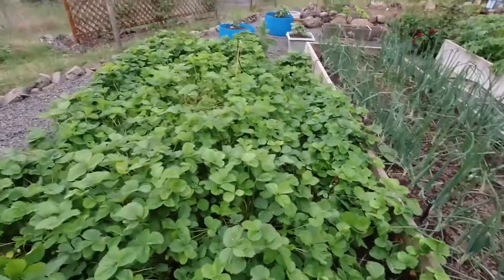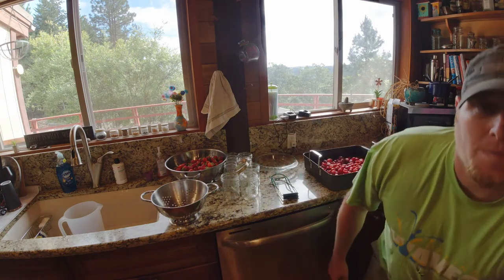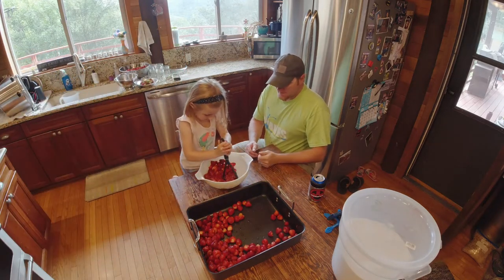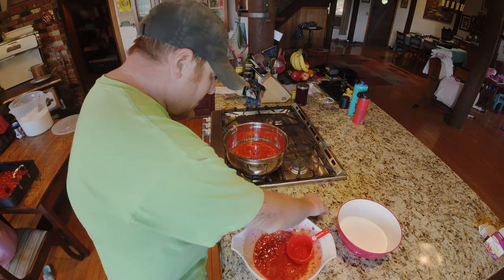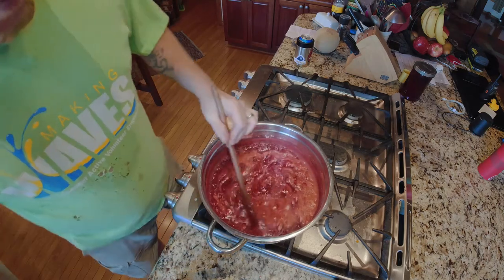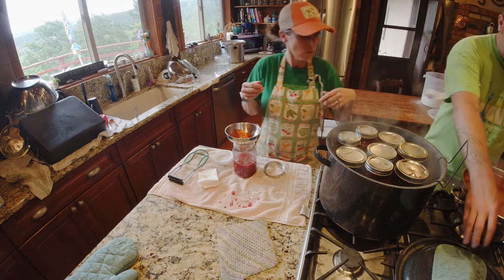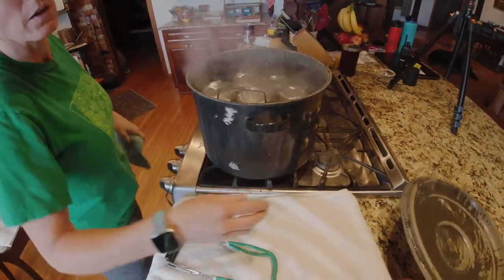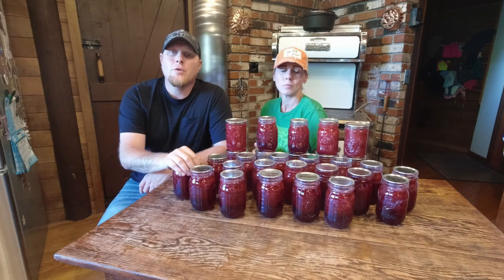Jammin' at the Homestead (Strawberry Jam)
Making Stawberry Jam from our garden harvest.  Music Song. clearday